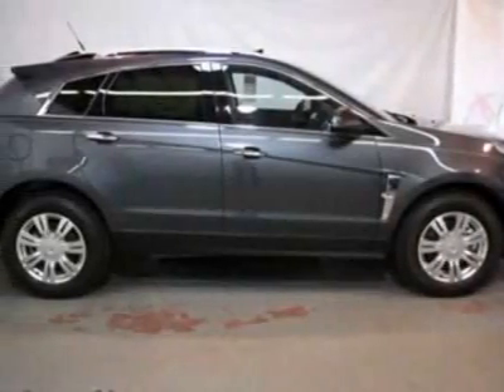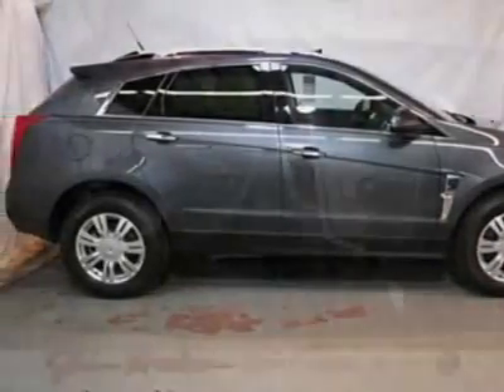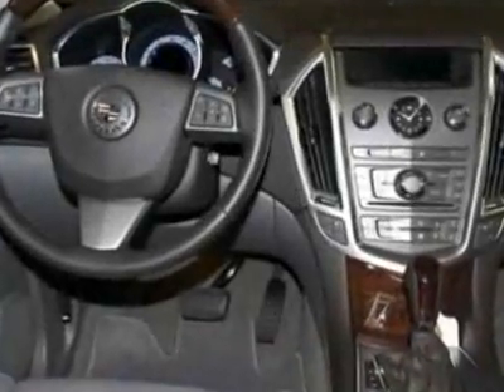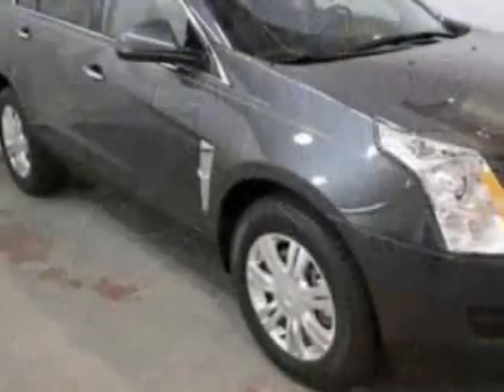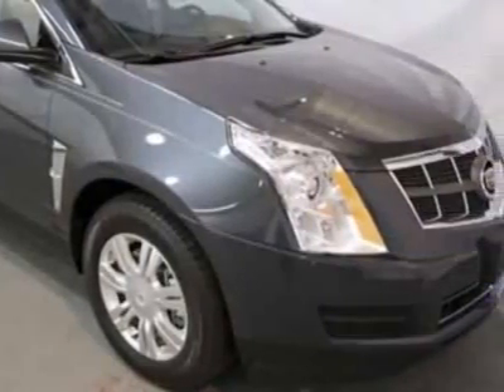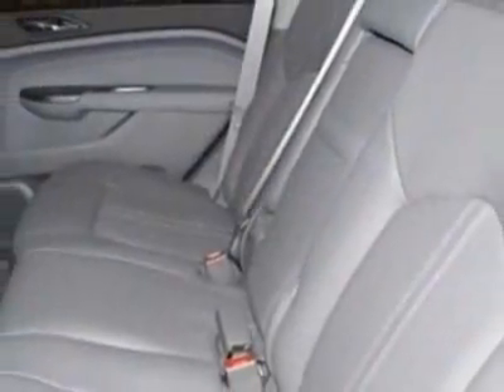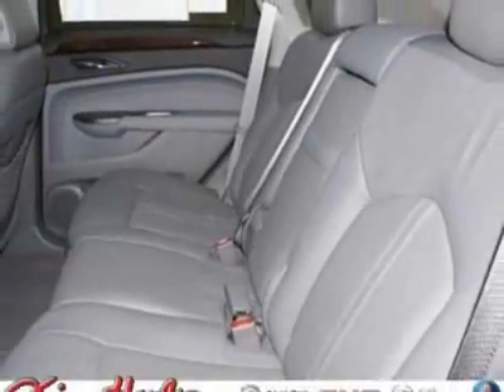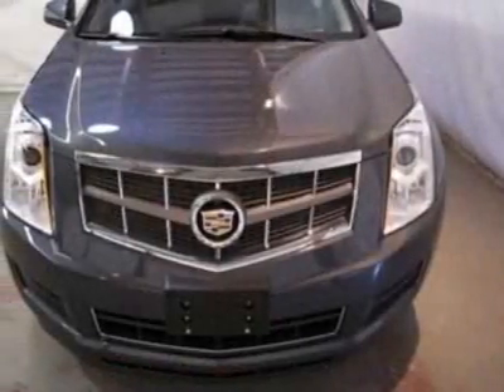2012 Cadillac SRX Luxury SUV - Columbia, SC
Jim Hudson Buick GMC Cadillac Saab, Columbia, SC - Leather, Heated Seats, UltraView Sunroof, Park Assist, Power Liftgate, USB, More